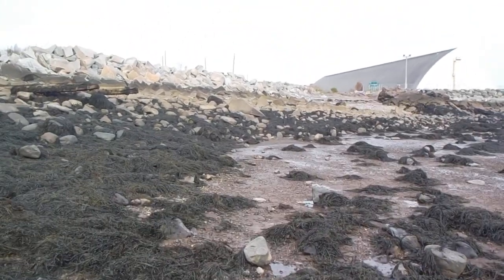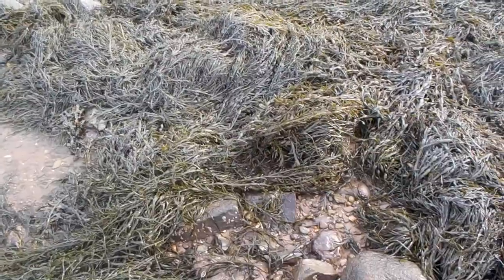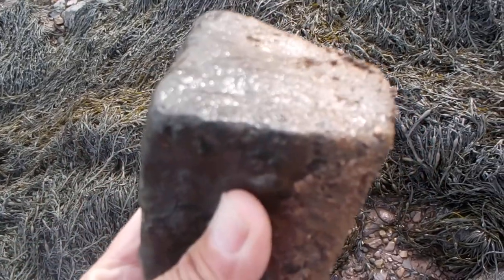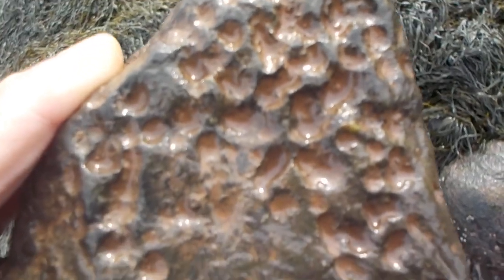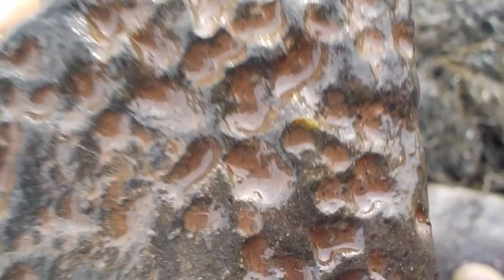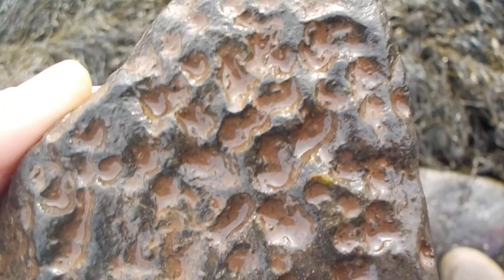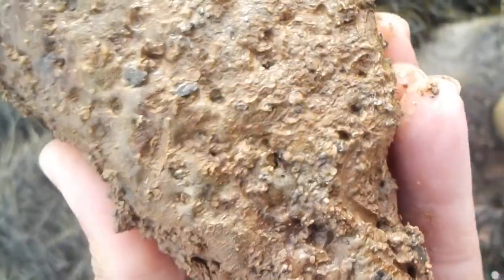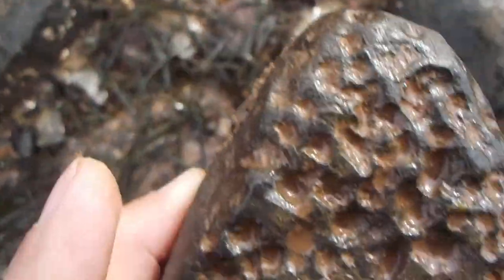fossil clam borings Devonian period Oct 10 2019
fossil clam borings in Devonian material on Tin Can Beach